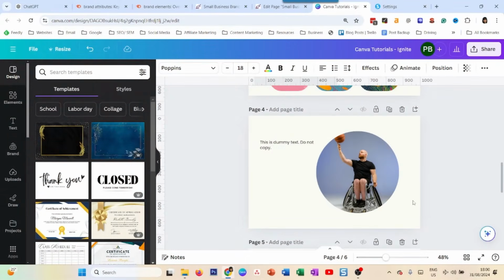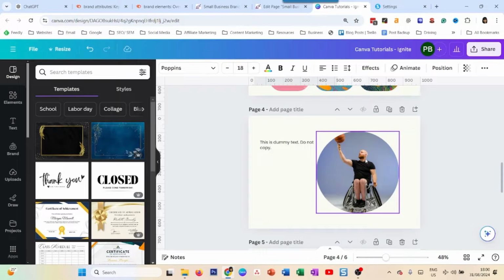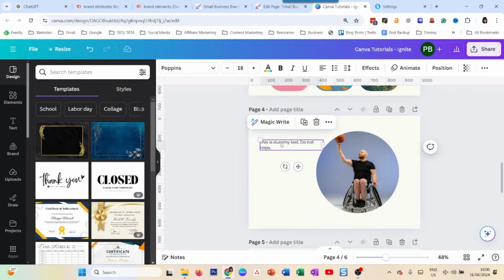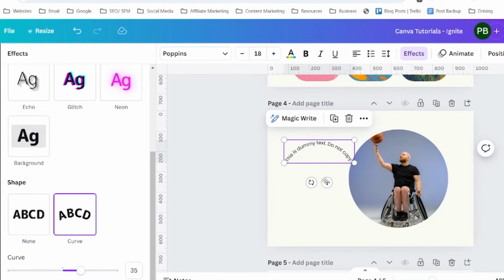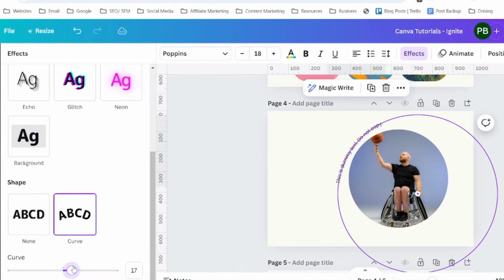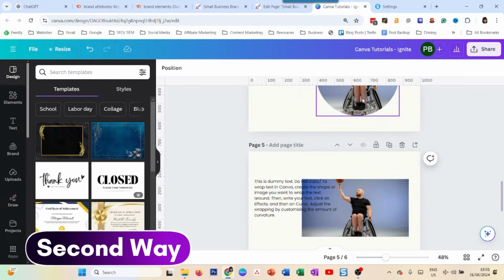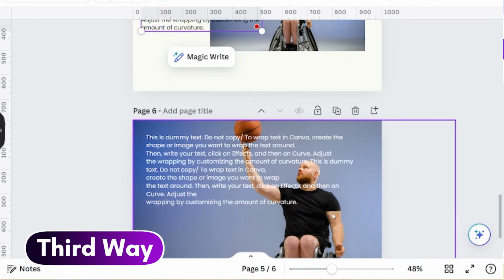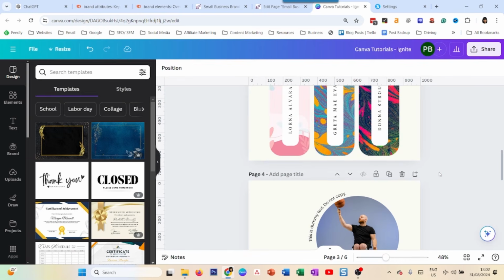How to Wrap Text Around an Image in Canva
Discover three ways to wrap text around an image in Canva. Learn the difference between simple and manual methods.